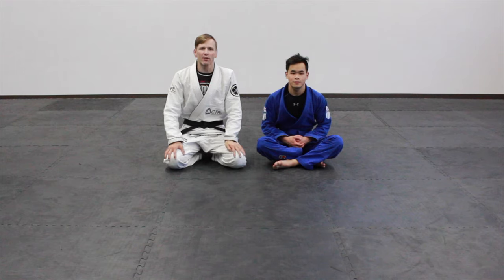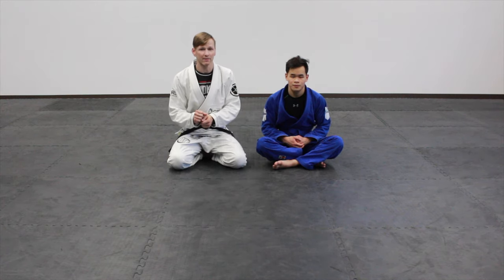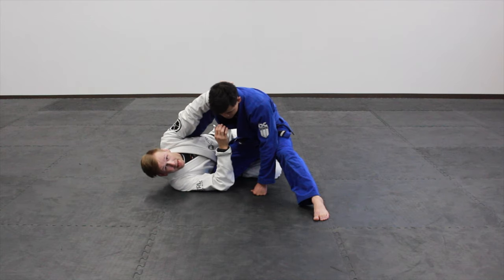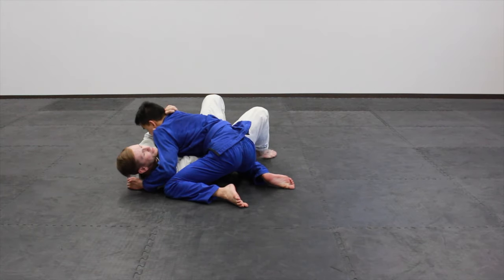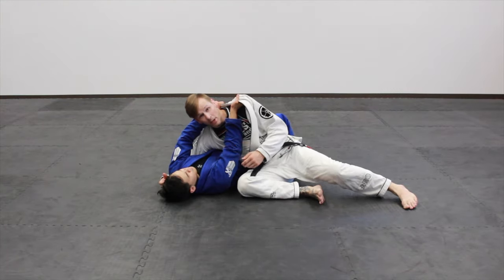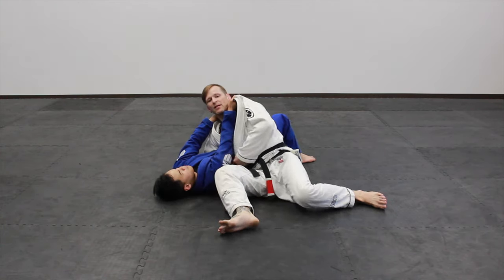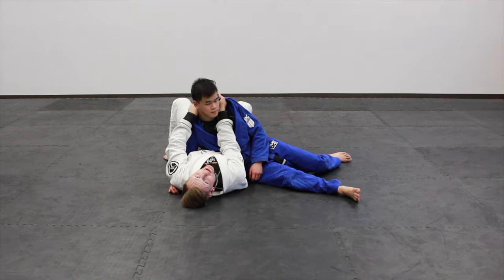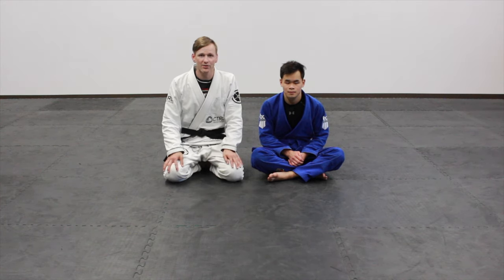The Baseball Bat Choke - Drew Weatherhead Brazilian Jiu Jitsu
The Baseball Bat Choke is an extremely Powerful Gi Choke that can Tap your partner in a hurry! But it can be confusing to set up if you overcomplicate it.

BJJ Black Belt - Drew Weatherhead - covers not only how to Apply the Baseball Bat Choke, but allow 1 way to Defend it, Counter Attack it and 2 ways to Counter the Defense!

Academy: Central Alberta Brazilian Jiu-Jitsu
Demonstration Partner: Alvin Lam
Kimono: CTRL Industries
Rashguard: Chokes & Jokes from BJJ Problems
CG Intro: Justin Lewis